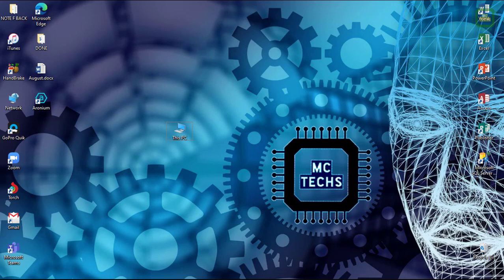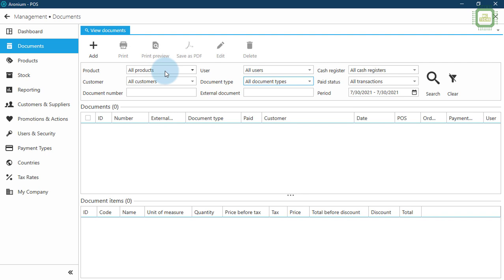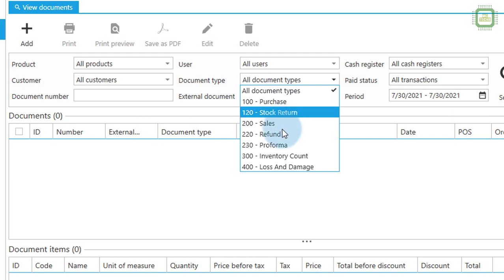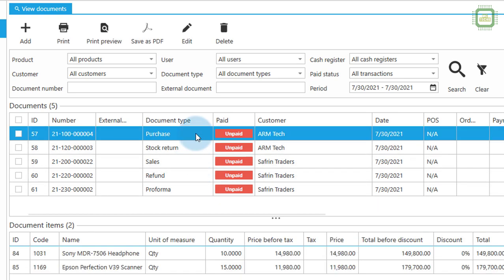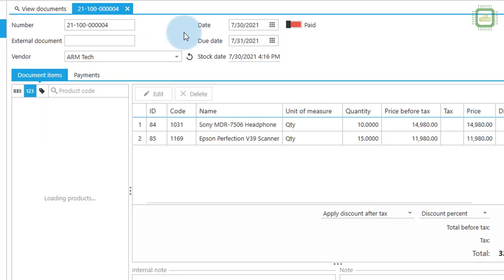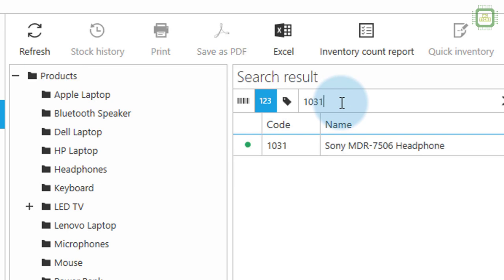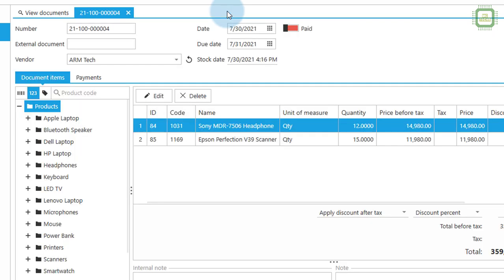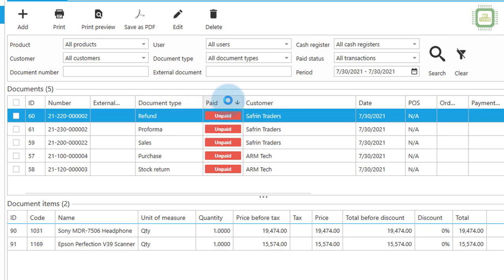Chapter10 View, Edit, Print, Save, Delete Documents in Aronium Best and Free POS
Thank you very much for your kind support and comments to my last video on Free POS.

Many of you have asked questions on View, Edit, Print, Save, Delete Documents in Aronium . Hope this video will be useful to you.